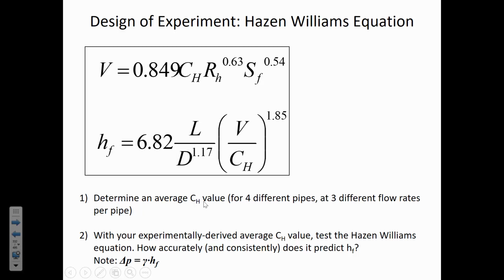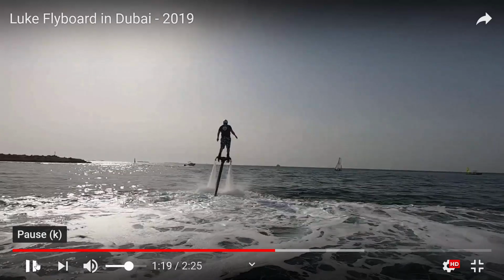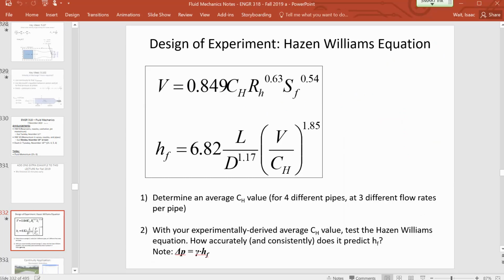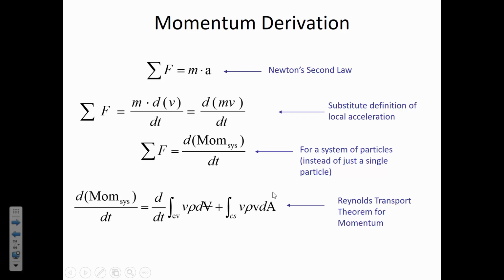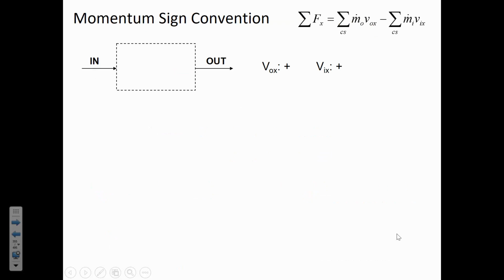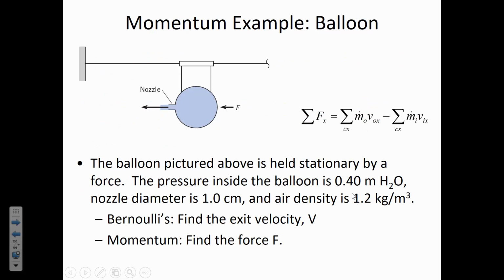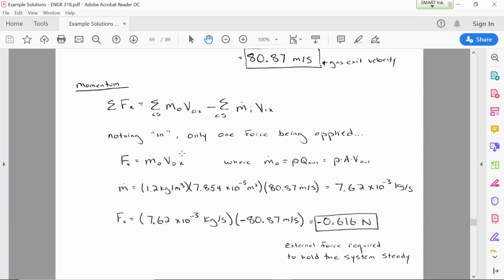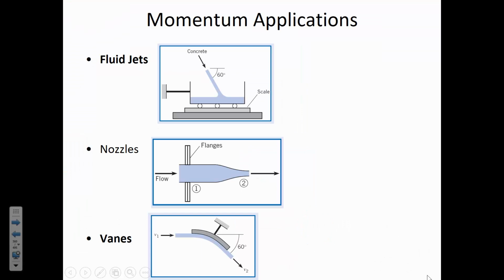ENGR 318 - Class 22 (7 Nov 2019) Fluid Momentum - Jets